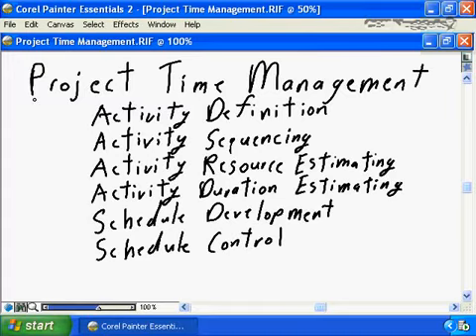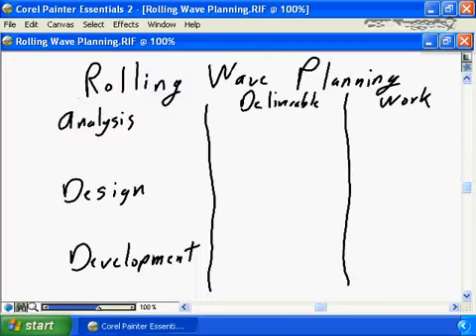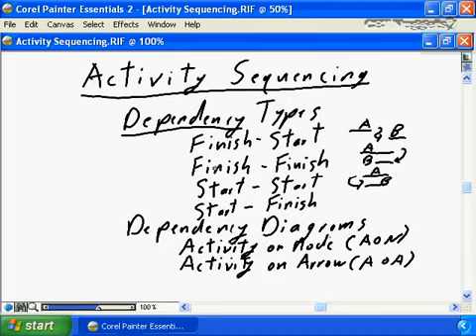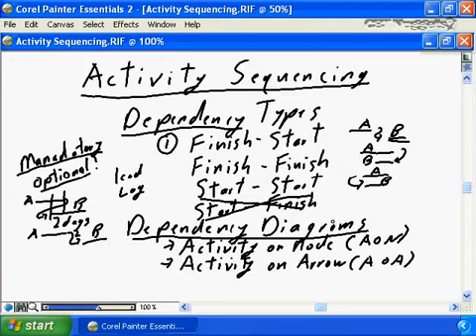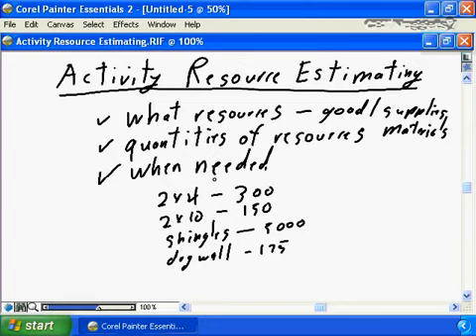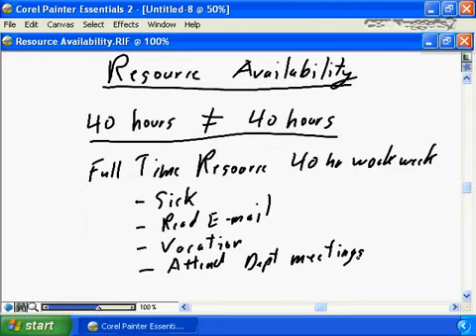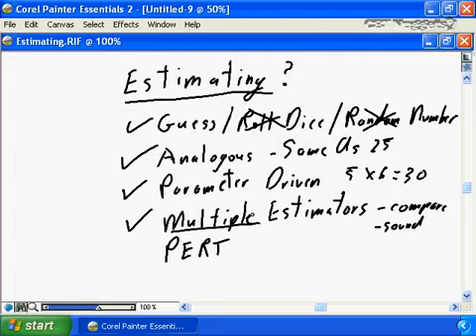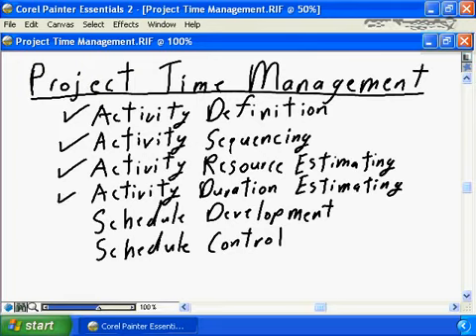Project Management - Training Video - PMP certification video Lecture 7